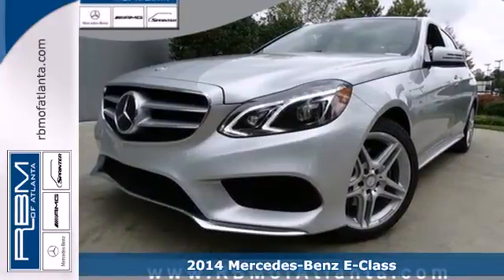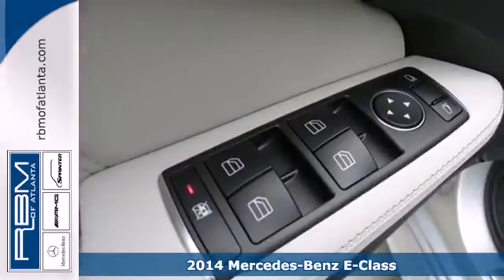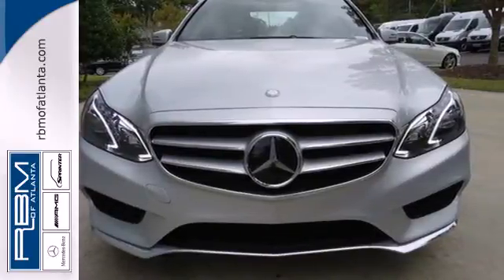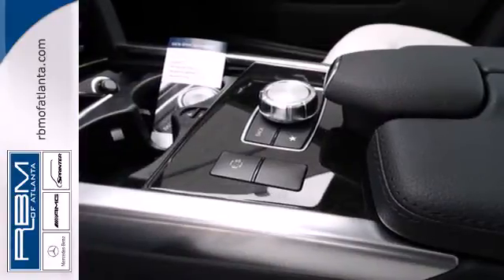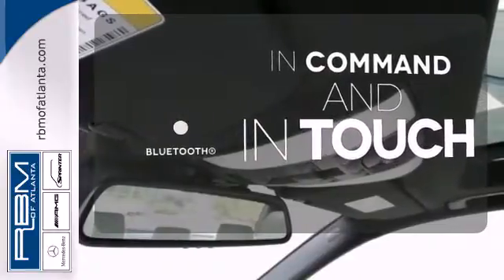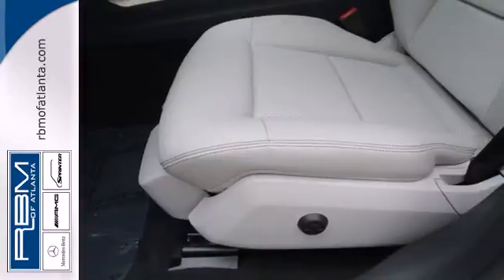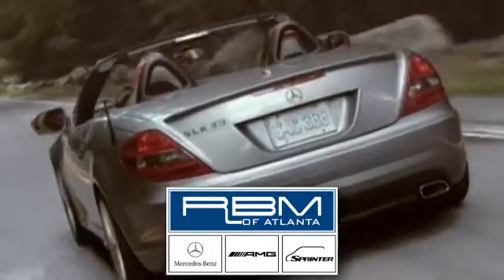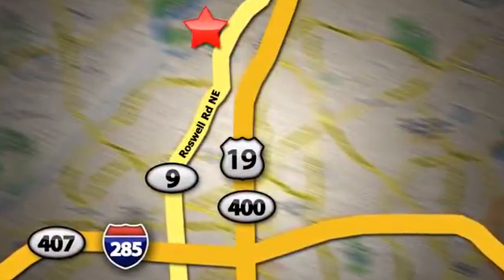2014 Mercedes-Benz E-Class Atlanta GA Marietta, GA M28102 - SOLD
Year: 2014
Make: Mercedes-Benz
Model: E-Class
Trim: E350 Sport
Engine: 6 Cyl. 3.5 L
Transmission: Automatic
Color: Iridium Silver Metallic
Interior: Gray/Black
Stock #: M28102
With a modern interpretation of design cues made iconic by their legendary predecessors, the redesigned 2014 Mercedes-Benz E-Class delivers a style that is both timeless and trendsetting. Now available in two front-end treatments: bold or sport, a driver can choose a coupe, convertible, sedan, or a wagon. In addition, the 2014 E-Class offers a slew of engines ranging from a four-cylinder turbodiesel to an incredibly strong AMG version. The body rests upon fine alloy wheels and four-lamp LED headlights help increase the visibility of the vehicle to oncoming traffic. LED technology also delivers quicker illumination of the brake lamps. On the inside, 2014 offers modifications such as a host of available upholstery, including MB-Tex upholstery or leather. The seats, for four to five passengers depending on model, are beyond comfortable with more than adequate headroom and ergonomic features. Featuring a high-resolution color-LCD display and a central controller on the console, the Cockpit Management and Data (COMAND) system gives convenient control of audio, video, hands-free calling and optional navigation functions. An advanced system of nine standard airbags offers enhanced occupant protection. ATTENTION ASSIST continuously monitors different parameters of driving behavior, and can automatically alert the driver with both visual and audible warnings. Adaptive braking technology integrates a suite of advances. Predictive brake priming sets the pads closer to the discs for more immediate response when brakes are applied. In the rain, automatic brake drying periodically applie

Address:
7640 Roswell Rd